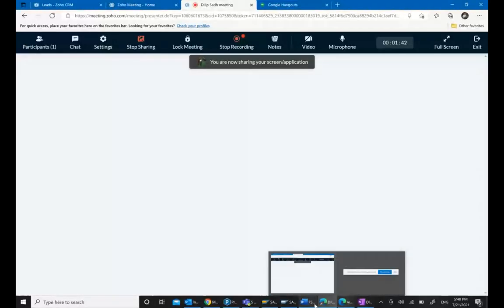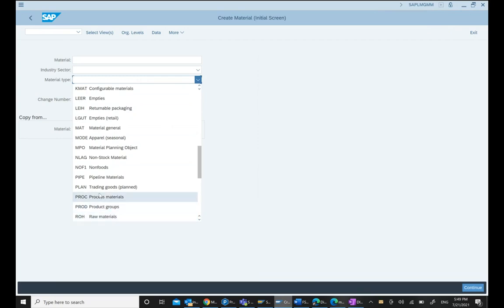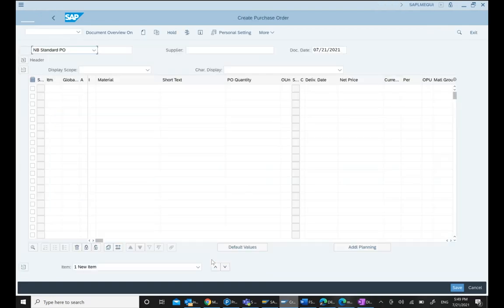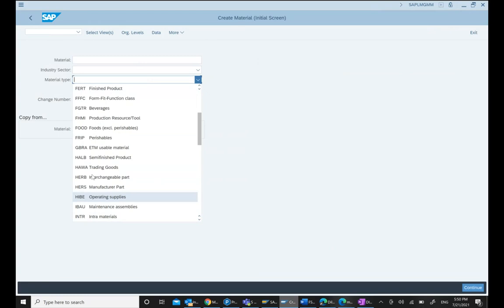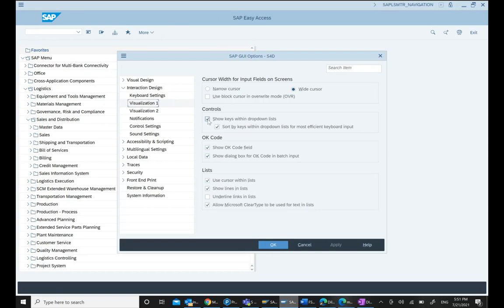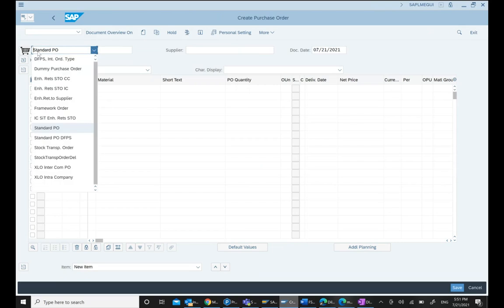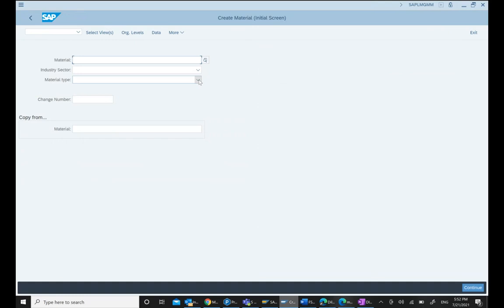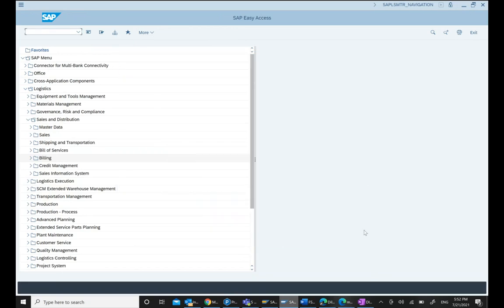SAP GUI Setting - for GUI 7.6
Welcome to our latest video on SAP GUI settings for GUI 7.6! In this video, we will walk you through the complete process of setting up GUI 7.6 for SAP. If you're new to SAP or looking to GUI settings, this video is for you.

SAP GUI Settings - for GUI 7.6

Dilip Sadh